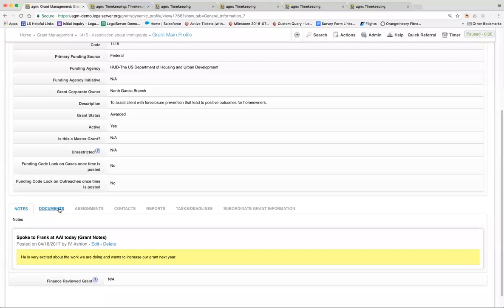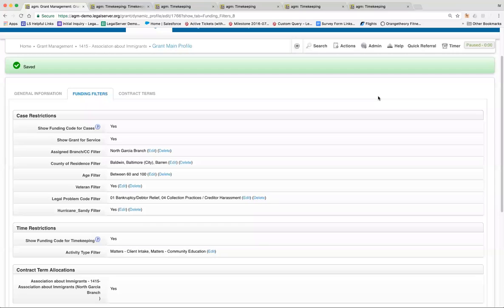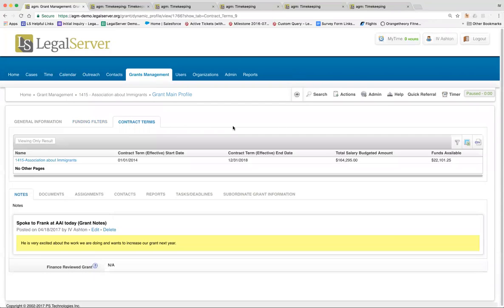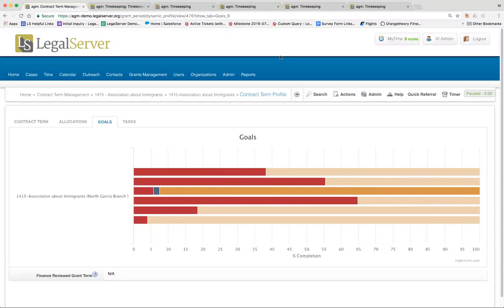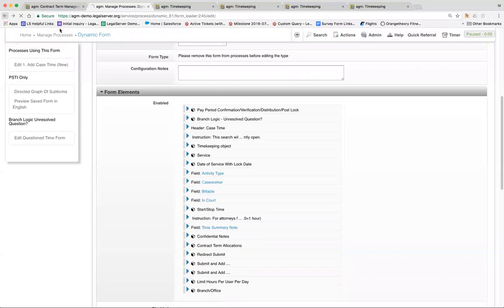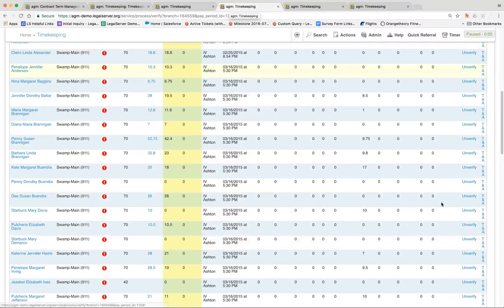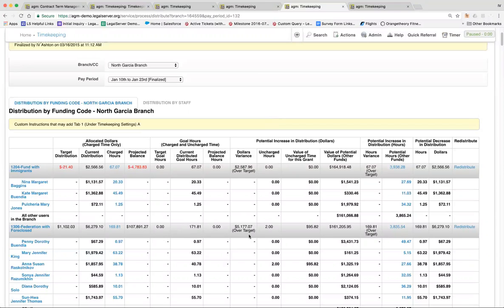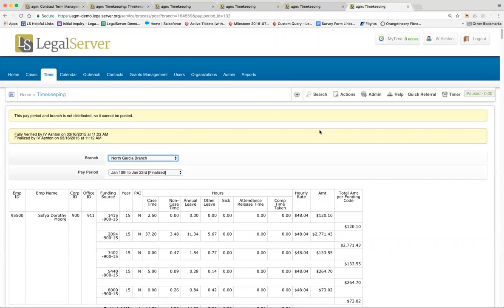IV Presents on Grants and AGM